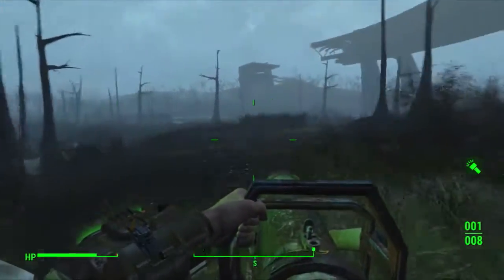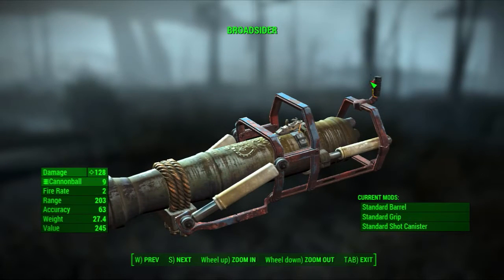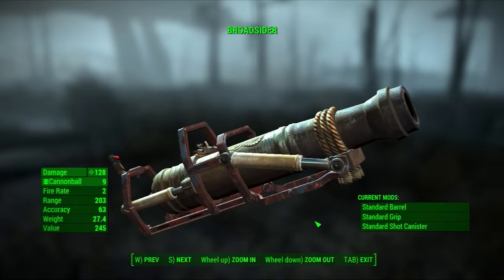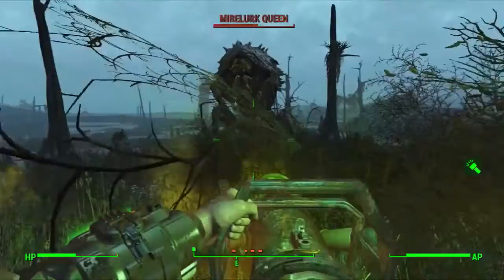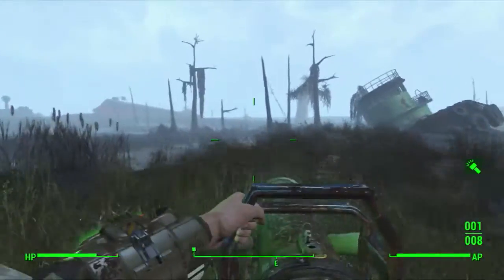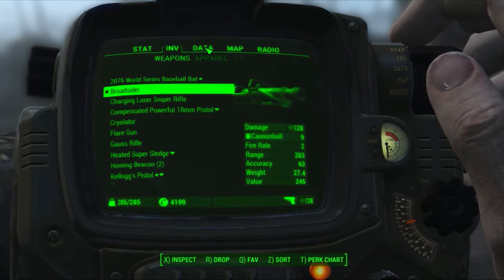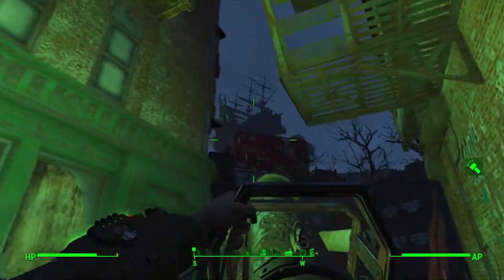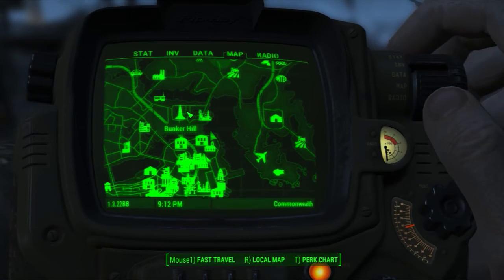Fallout 4 Unique Weapons Guide: The Broadsider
Hey guys I really hope you enjoy this new series that I am going to start. I have always had an interest in finding all the unique weapons in the game and I thought I would share that interest with you. This Episode is the Broadsider which is a portable Naval Cannon. Peace out.